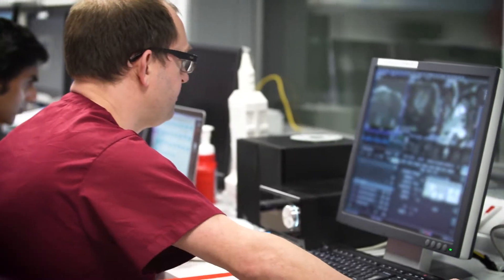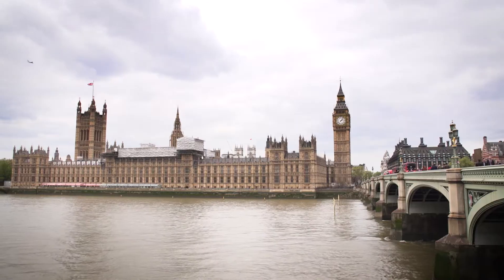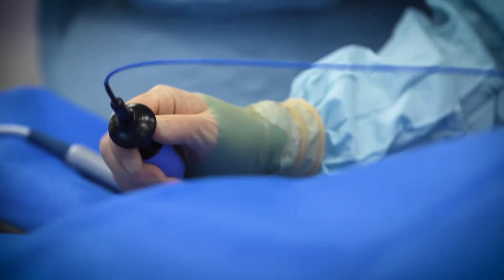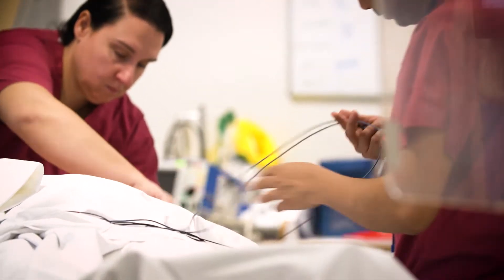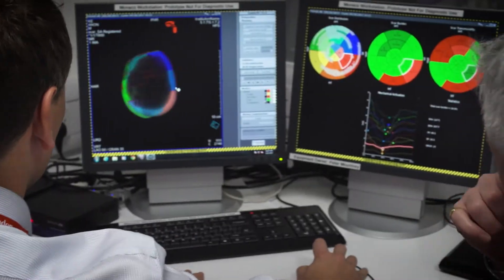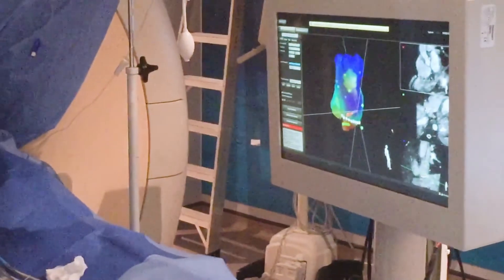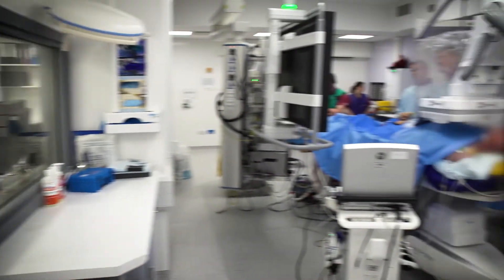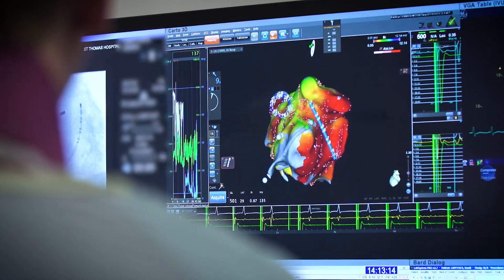Cardiac Interventions: Guy's and St Thomas' NHS Foundation Trust & King’s College London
At Guys and St Thomas’ Department of Cardiology in London, UK, cardiologists are working alongside bioengineers to understand how to better integrate imaging into a variety of interventions are, and improve outcomes by being able to predict and model what interventions will work on a given patient.

In patients with atrial fibrillation, we are investigating the role of atrial structure in arrhythmogenesis. Using CT to assess atrial wall thickness and cardiac MRI to assess atrial fibrosis, shape and function, we seek to understand the limits of these techniques and how atrial structure and function can predict treatment response in advance of exposing patients to potentially futile treatments.
By modelling patients hearts we can understand better why CRT works in some cases and not in others, allowing us to better select patients likely to respond, where best to place an LV lead to get that response and how best to get to that site.

Cardiac MRI is the ideal way to assess ventricular scar - through the use of MR-compatible tools to facilitate catheter intervention within the MR environment – cardiologists can use an image-guided approach to more accurately perform the intervention in much less time.